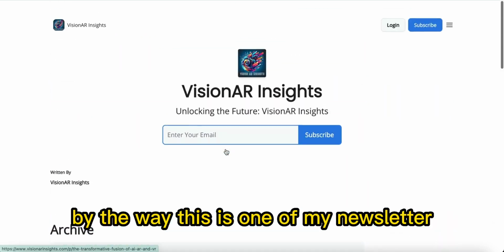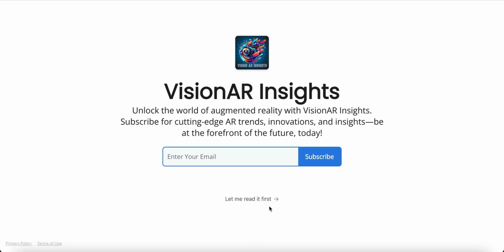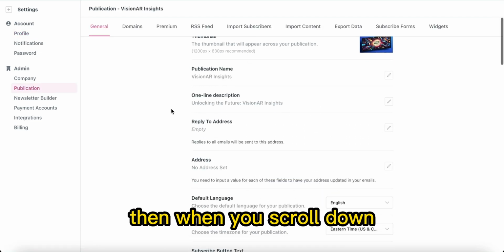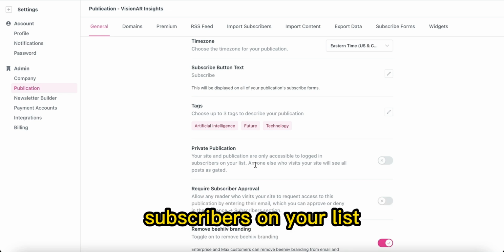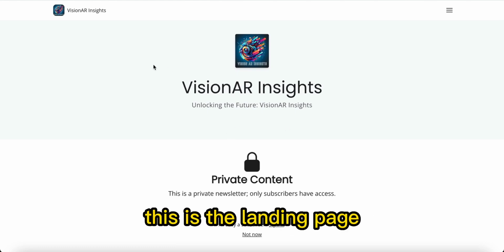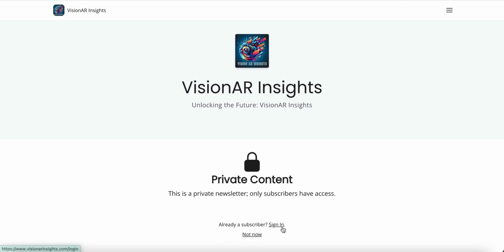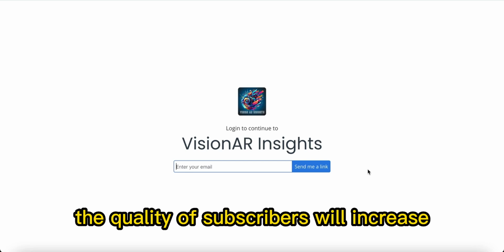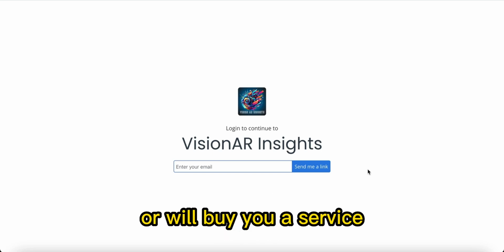How to Remove "Let me read it first" on beehiiv in 2024! Easy steps.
In this informative video, we will guide you through the steps to REMOVE the "Let Me Read It First" feature on Beehiiv in 2024. If you're looking to streamline your content sharing process and enhance your audience's experience, you're in the right place!

Join us as we explore the settings and options within Beehiiv, providing you with a step-by-step tutorial to disable this feature. Whether you’re a seasoned user or new to Beehiiv, this walkthrough will make it easy for you to customize your platform to better suit your needs.

Let’s dive in and take control of your content today!